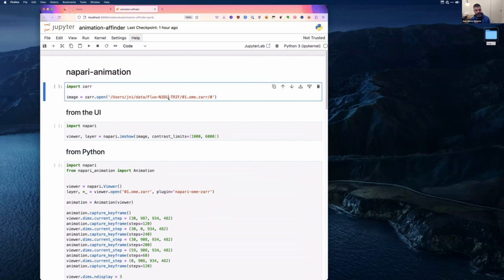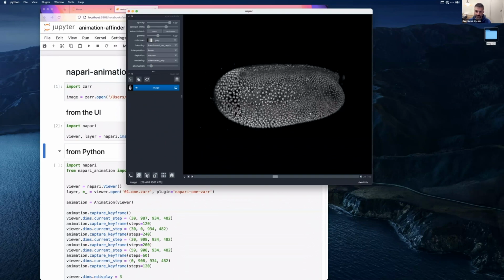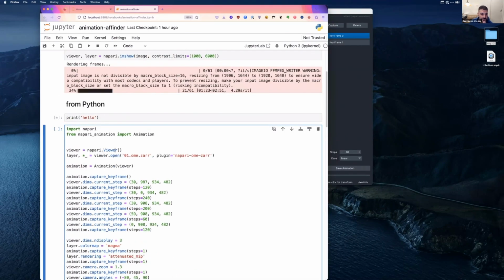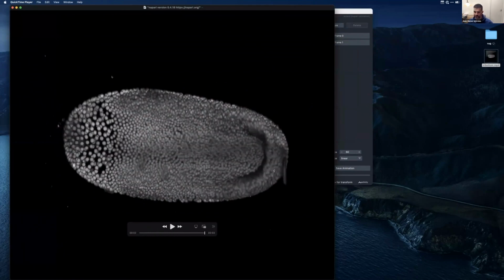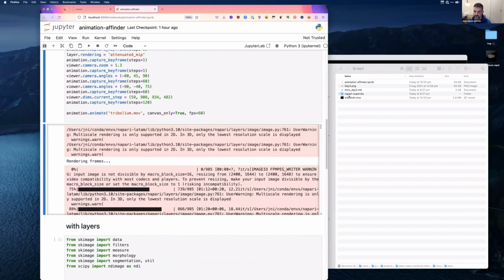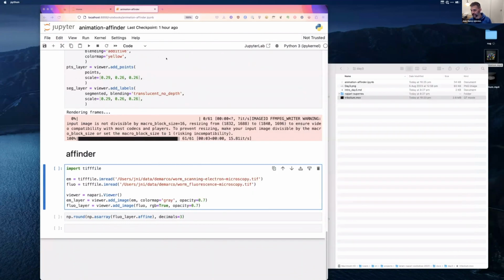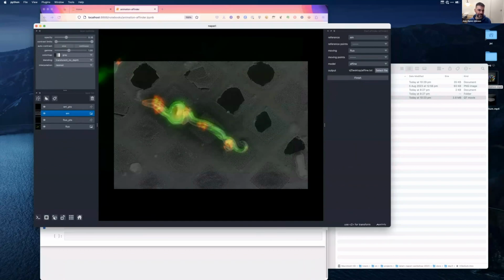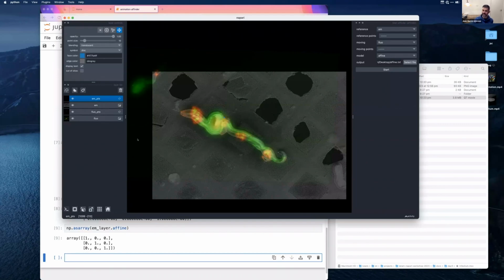Napari animation and affinder tutorial | Juan Nunez-Iglesias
Welcome to the LIBREhub workshop!
This video is a tutorial of Napari animation and affinder for bioimage analysis and includes examples.
By Juan Nunez-Iglesias

This talk was recorded as part of a workshop consisting of several presentations and practical sessions complemented by training material made available
This workshop will give you an overview of the application possibilities of Python and the Napari viewer for bioimage analysis.

En este taller, que consta de varias conferencias y material de prácticas en línea, obtendrás una visión general de las posibilidades de aplicación de Napari y análisis de bioimagenes con Python

The LIBRE_hub project connects international speakers with the Latin American bioimaging community through a wide range of topics related to open source technologies.
On our channel you will also find other seminars on relevant topics.